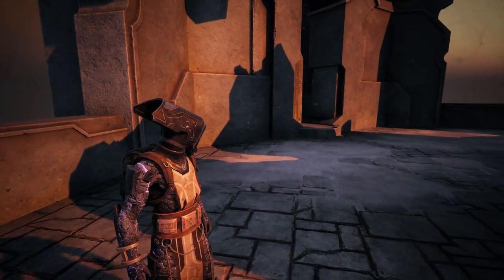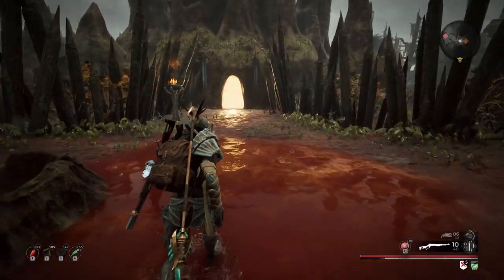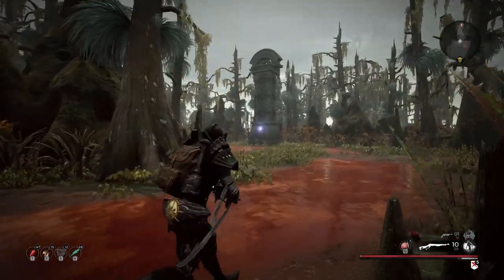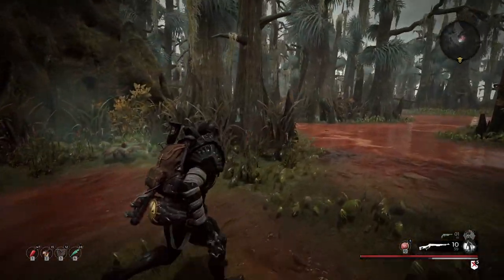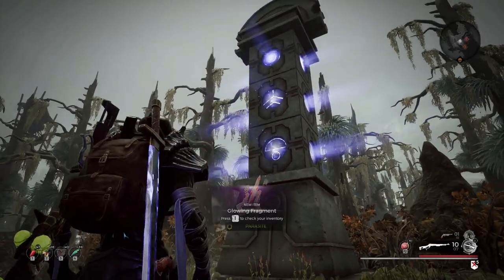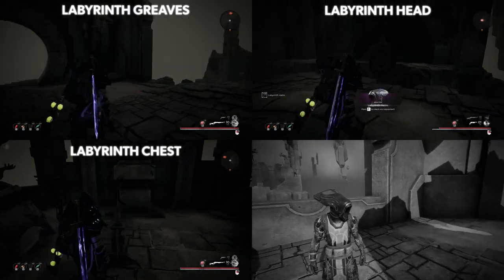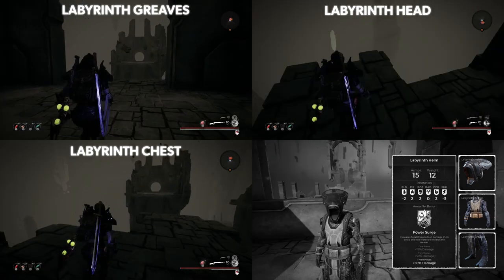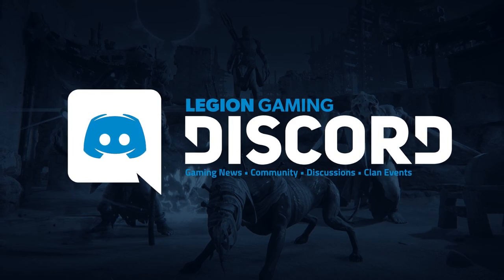Labyrinth Armor | Cryptolith Sigil | Concentration & Blood Bond Traits | Remnant Swamps of Corsus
As frustrating as RNG can be, eventually you will come across the Crypolith Sigil and Cryptolith Towers enough times to obtain the Labyrinth Armor Set inside Remnant: From the Ashes. This new armor set in the Swamps of Corsus comes along with 2 new traits along the way: Concentration and Blood Bond.